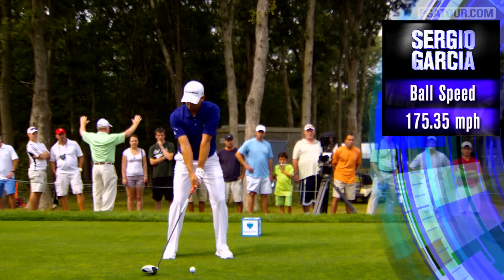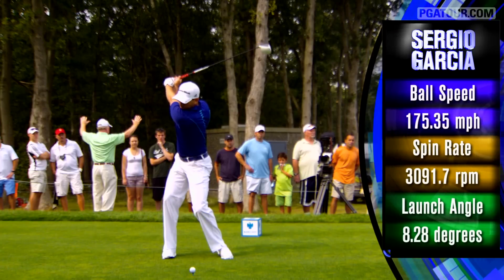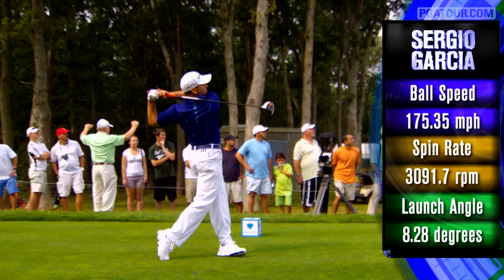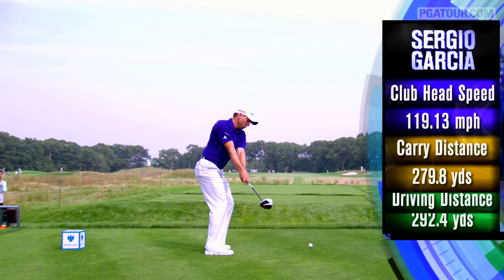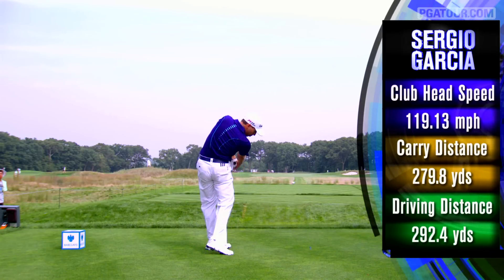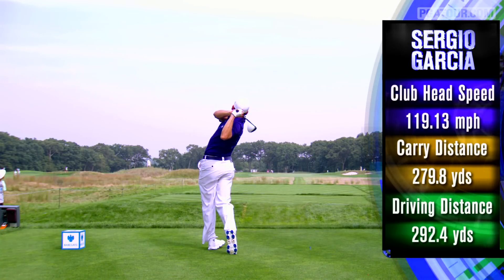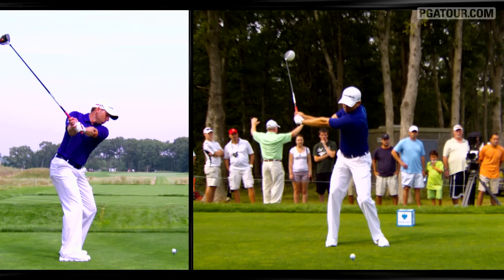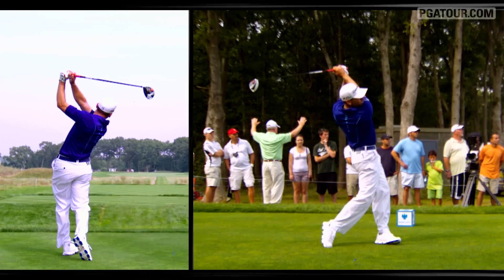Super Slo-Mo Drive: Sergio Garcia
The drive of multiple PGA TOUR winner Sergio Garcia, captured at The Barclays 2012, is analyzed by four-time PGA TOUR winner and Emmy-winning broadcaster Billy Kratzert. .